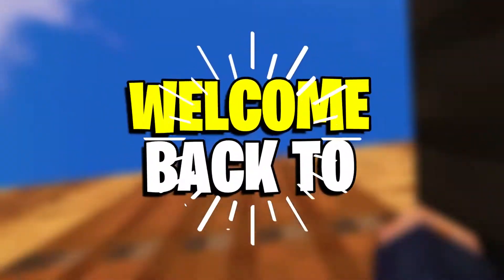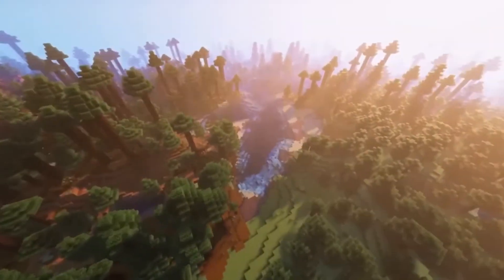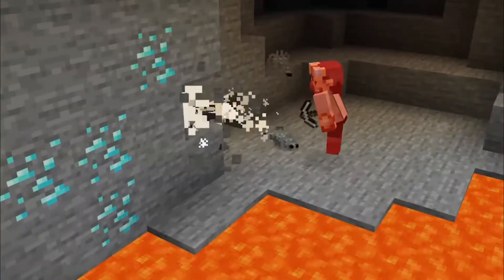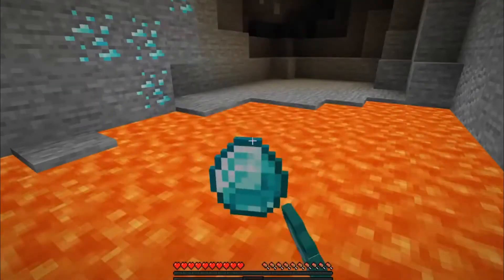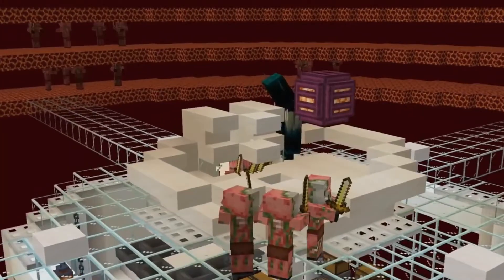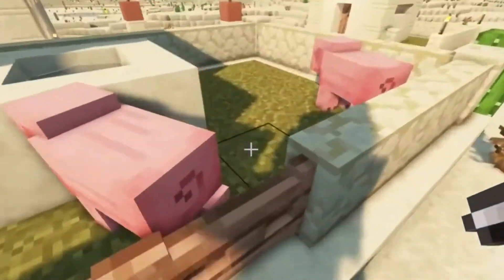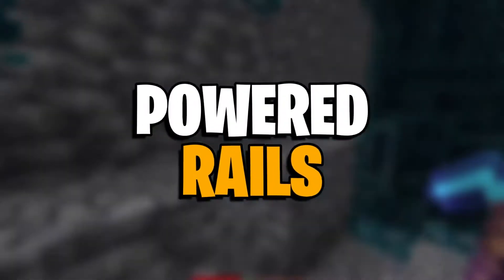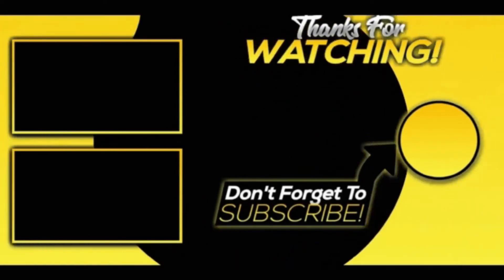(2025) TOP 5 USES OF GOLD IN MINECRAFT 1.19! (1080P HD)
Welcome to MineSplatter! ALSO turn our post bell notifications on so you NEVER miss a video from us! Minecraftserver Gold #2025

0:00 Introduction
0:08 TOP 5 USES OF GOLD IN MINECRAFT 1.19
1:04 CRAFTING NETHERITE INGOT
1:42 CRAFTING GOLDEN FOOD ITEMS
2:01 GOLD INGOTS AND GOLD NUGGETS
2:16 BARTERING
2:41 FEEDING BEACONS
2:52 IRON, GOLD DIAMOND, ETC
3:12 CRAFTING POWERED RAILS
3:30 SIX GOLD INGOTS, ONE STICK AND ONE REDSTONE DUST